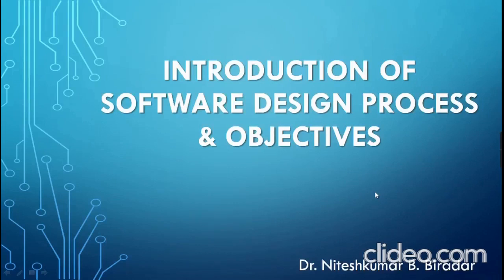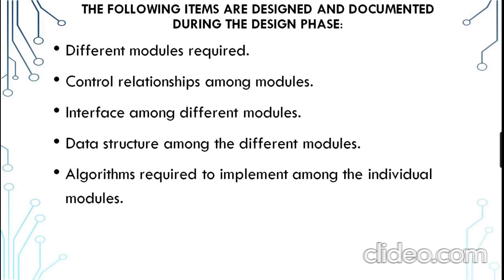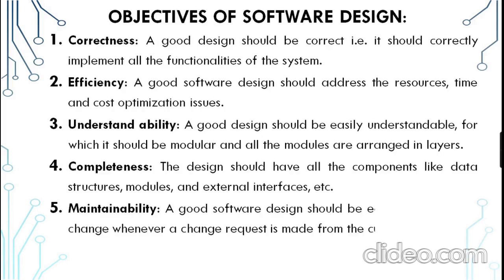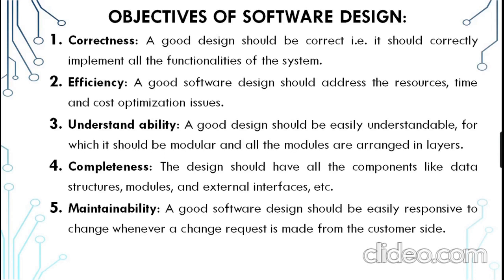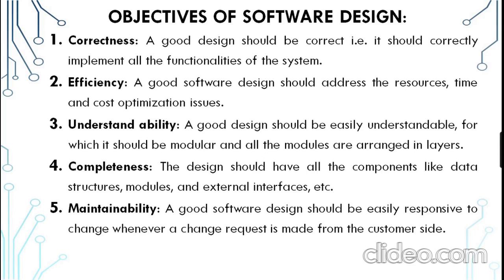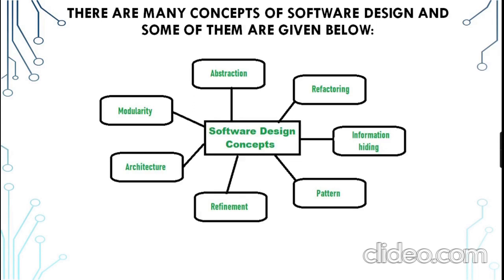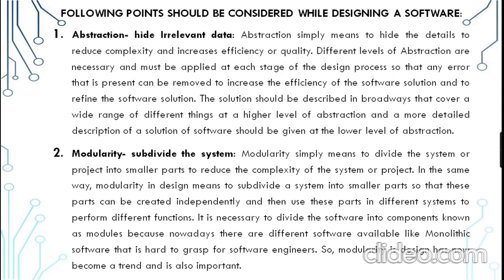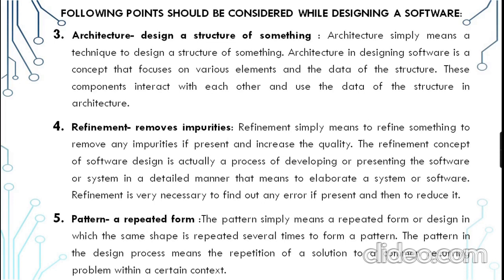What is a Software Design? Software Design Concept | Objectives of Software Design